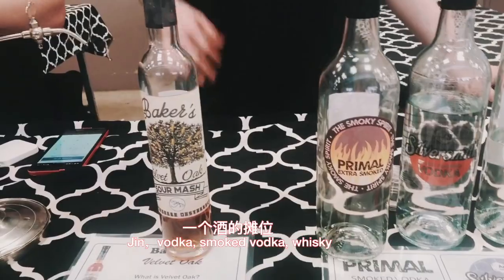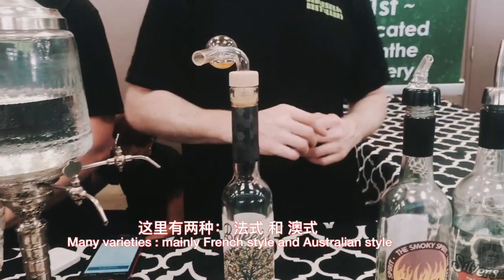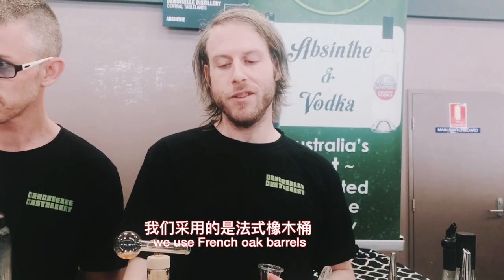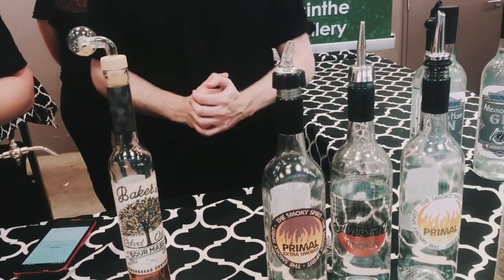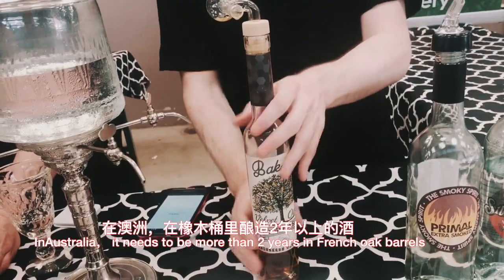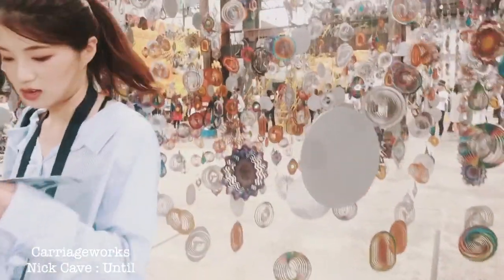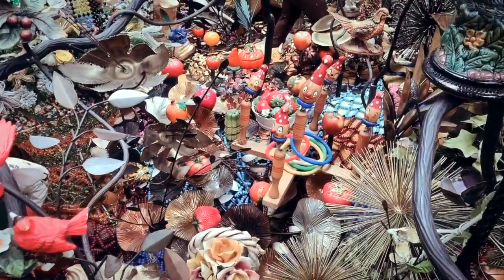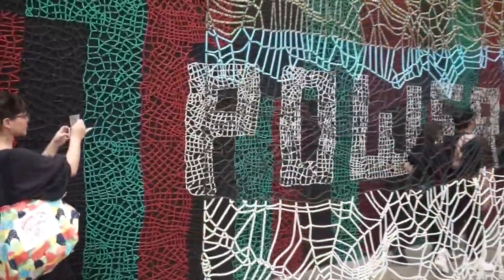[E.Log #20 Gibbon st Cafe / 悉尼网红brunch打卡/ carriageworks 馬車創意空間 / carriageworks marekt 集市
Hi amazing people
   How's your 2019 treating you ? I have been treating myself with good food , and with friends !  Here's one to recommend you to --- Gibbon street cafe. redfurn

you have to try these beautiful things in the video !! they are amazing !!
    2019的第二周好吗～ 很开心的和朋友们去打卡悉尼网红美食brunch店 ～ 强烈推荐给大家哦～ 又美又好吃 好适合拍照呢

Gibbons Street Cafe  4.5/5
Shop 1/7-9 Gibbons St, Redfern NSW

Carriageworks  馬車創意空間
245 Wilson St, Eveleigh NSW
Until 23/11/2018 - 3/3/19